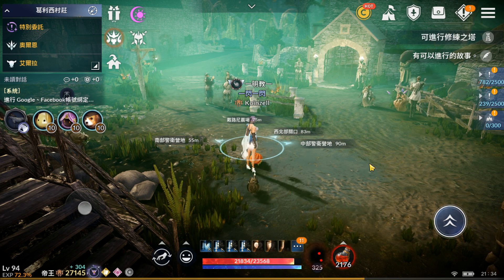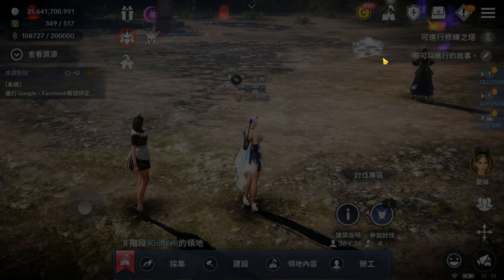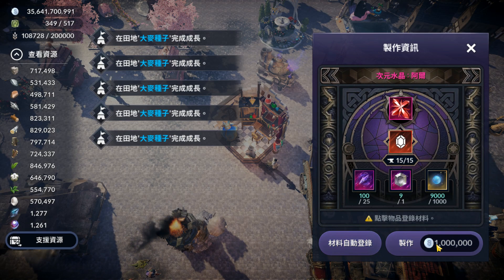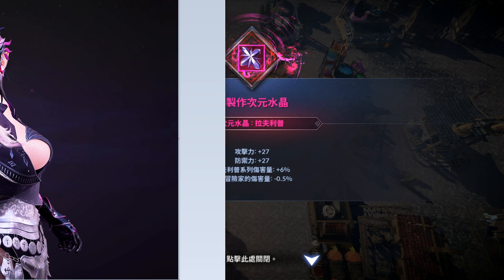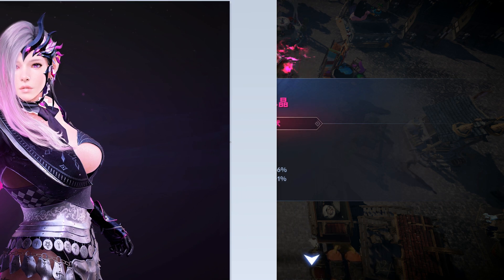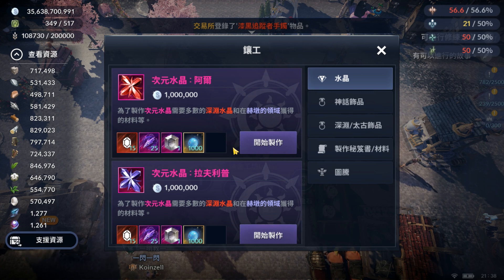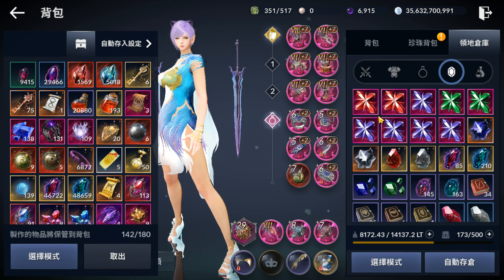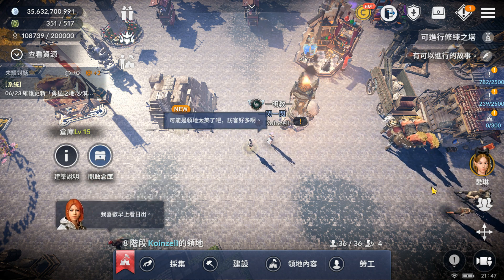Crafting Pink Crystals for the Nth Time! Can we get the perfect crystal?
Thanks!